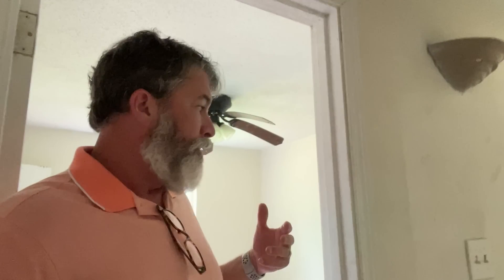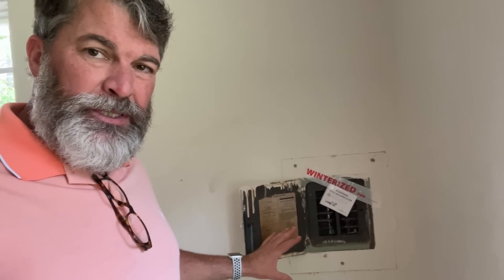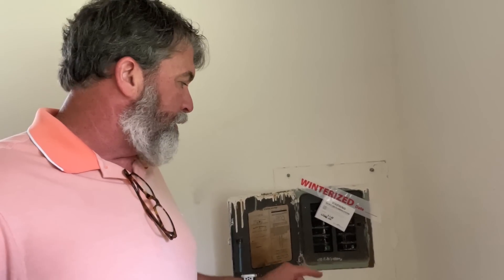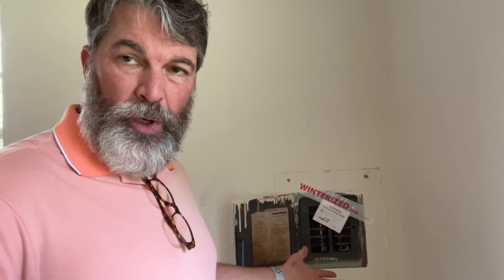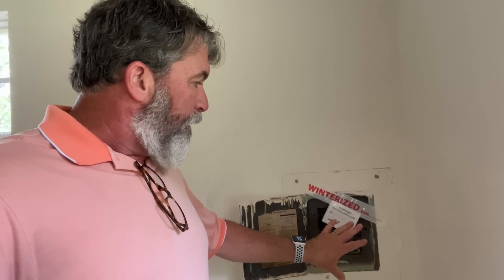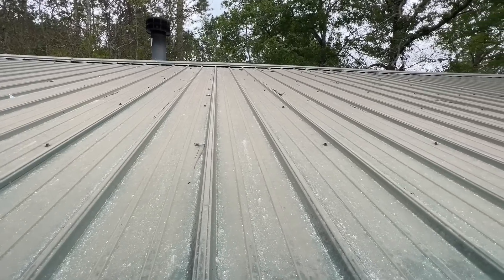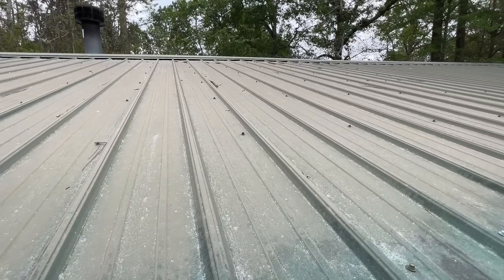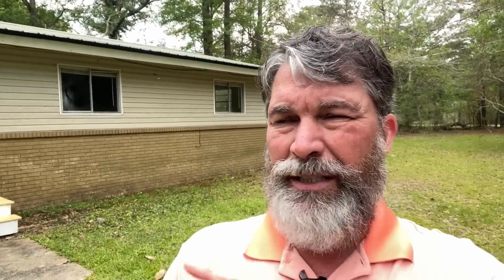NEVER Buy a House Without Knowing This...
In this video, we take a closer look into the details of this home.  From the outside, it might seem like any other house on the block, but what's hiding behind the walls could cost you a fortune in repairs and renovations. We'll show you the critical red flags that should make any potential homeowner think twice before buying this house without having an inspection.

From the foundation to the roof, we'll uncover the hidden dangers and costly issues that plague this house and many across the United States. So if you're thinking about buying a house in 2023, don't miss this.